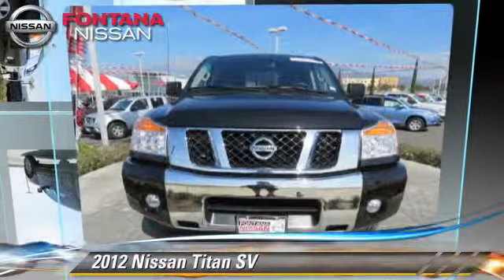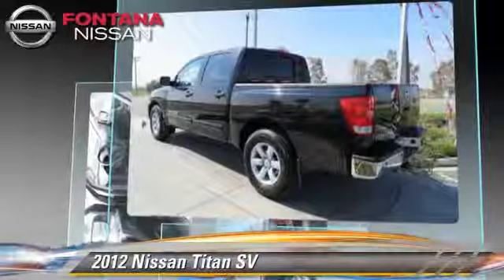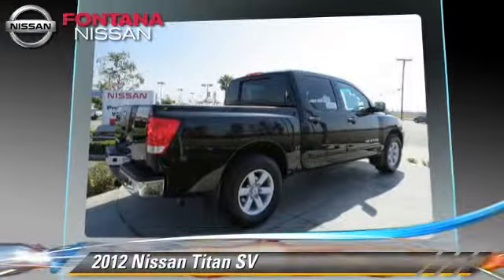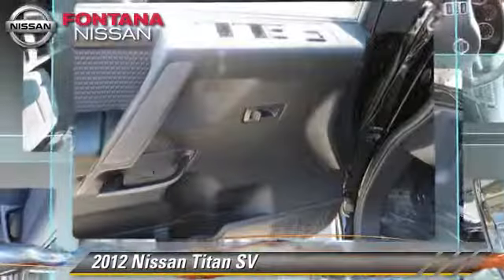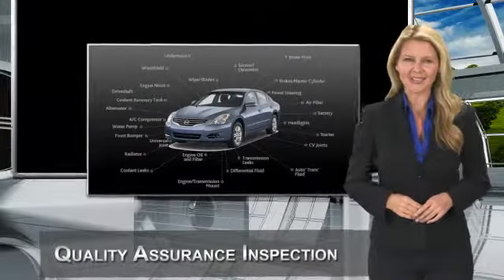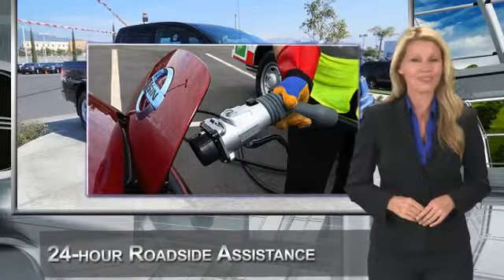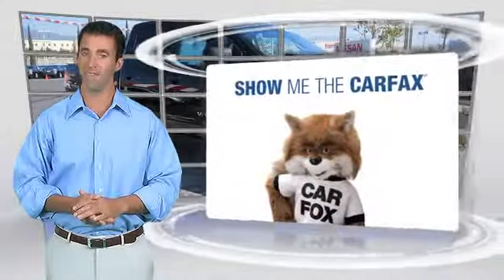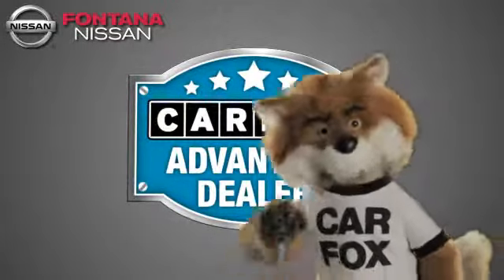Fontana Nissan, Fontana CA 92336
Fontana Nissan

[DFIN:3:2949179:I:1398:D5C94360:4756c3f8d3422770e2cf31ec0e524c5c]